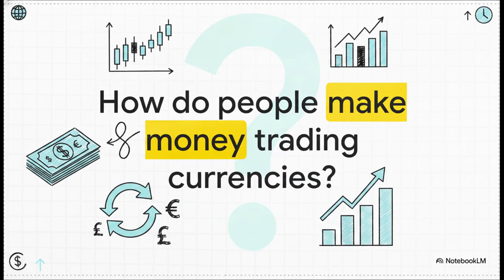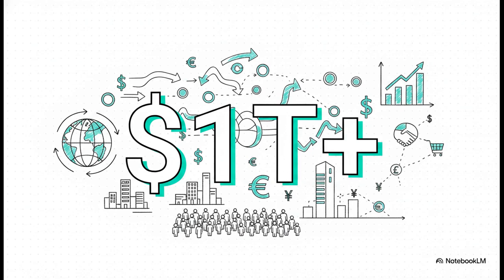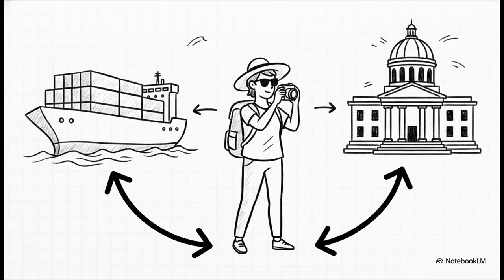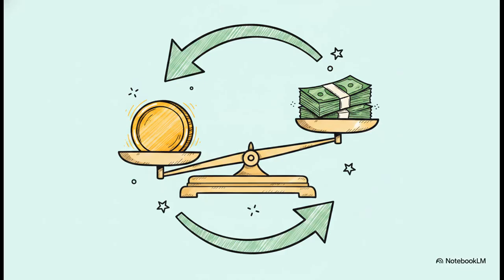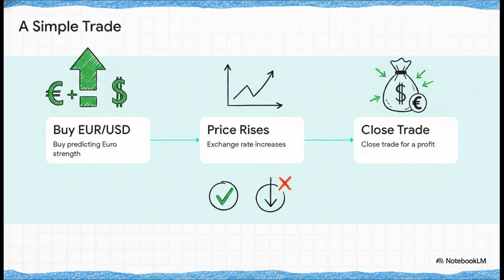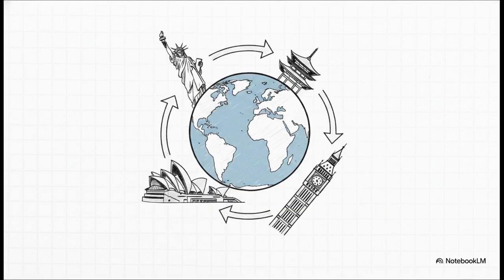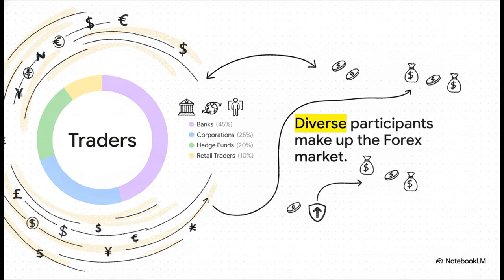What is Forex Trading? | Complete Beginner's Guide to the Foreign Exchange Market (2026)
Are you new to Forex trading and wondering how the foreign exchange market really works? This beginner-friendly guide explains Forex in simple terms, making it easy for anyone to understand—even if you've never traded before.

In this lesson, you'll learn what Forex (Foreign Exchange) is, why it exists, how the Forex market works, how currency pairs are traded, who participates in the market, and why Forex has become the world's largest financial market. You'll also discover common Forex myths and what it takes to become a successful trader.

Whether you're a complete beginner, a student, or someone looking to build a career in financial markets, this video is the perfect starting point for your Forex education.

📚 In this video, you'll learn:

- How the Foreign Exchange Market works
- Why currencies are traded in pairs
- Base Currency vs. Quote Currency
- A simple Forex trading example
- Forex market trading sessions
- Who trades Forex and why
- Common Forex myths every beginner should know

This is the first lesson in our complete Forex trading course for beginners, where we'll take you from the basics to advanced trading concepts step by step.